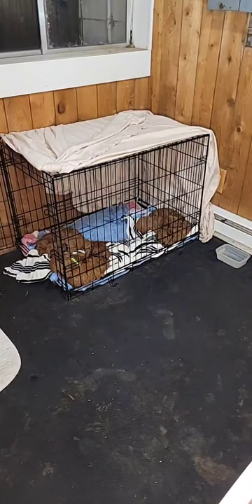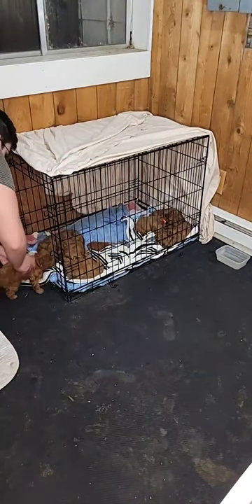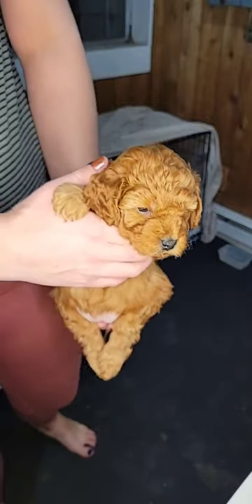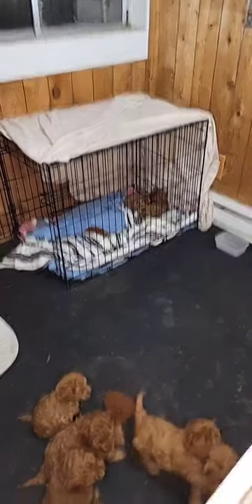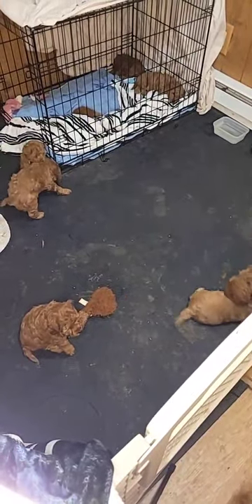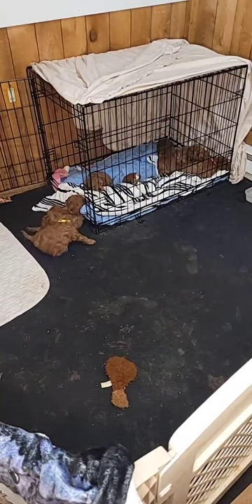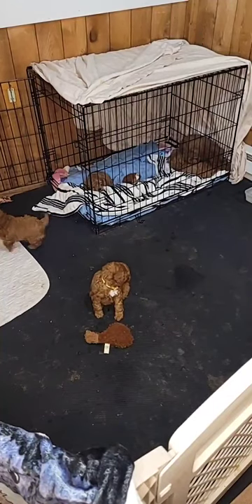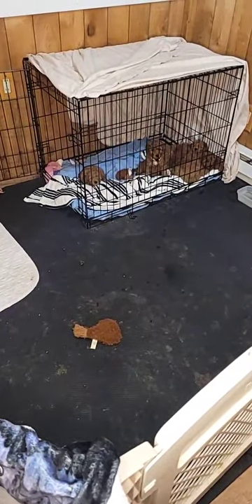Micro Mini Goldendoodles Puppies 5.5 weeks old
Here is the video from 12/19/20 from our IG Live! These Micro Mini Goldendoodles were a little sleepy, but they still had fun and were adorable.